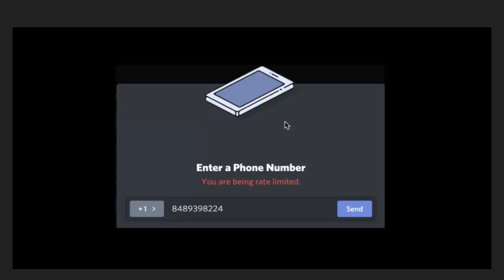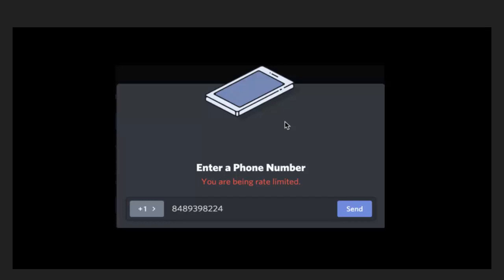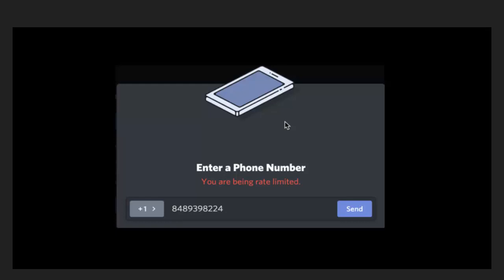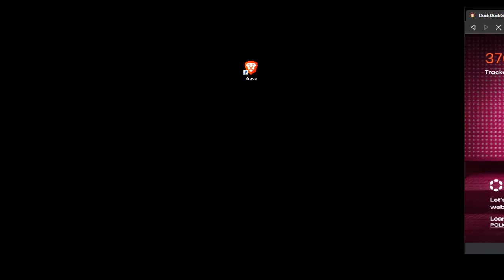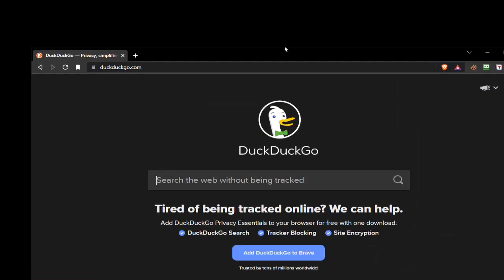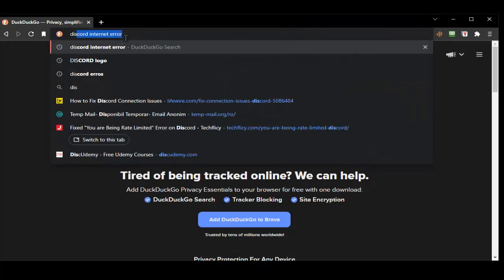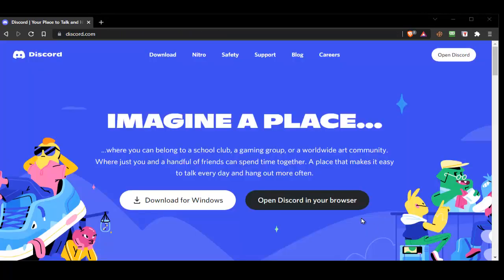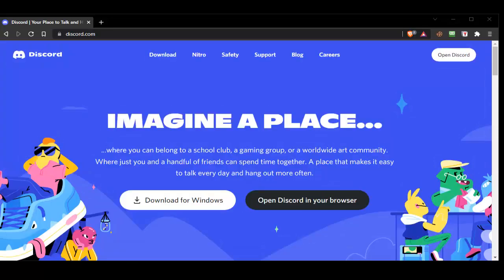How to FIX “you are being rate limited” error on Discord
In this video I will show you how to fix you are begin rate limited I hope this methods I presented in this video helps you